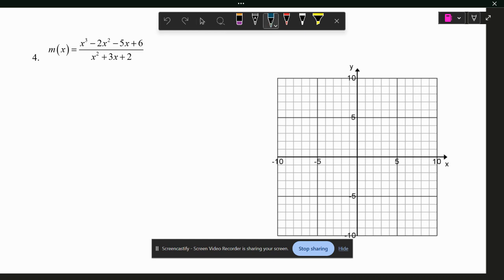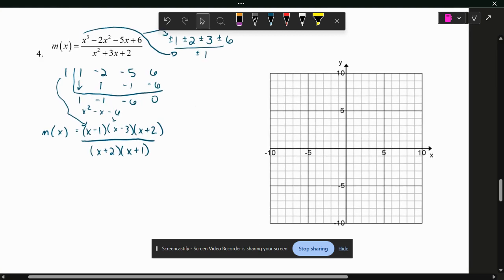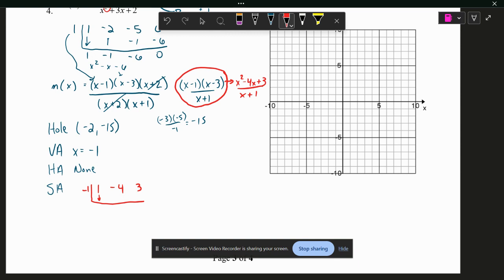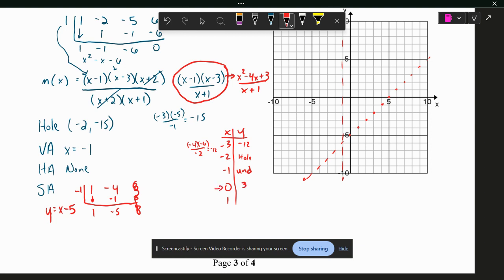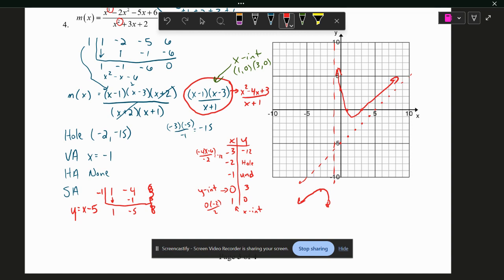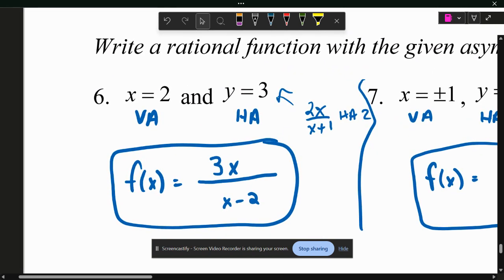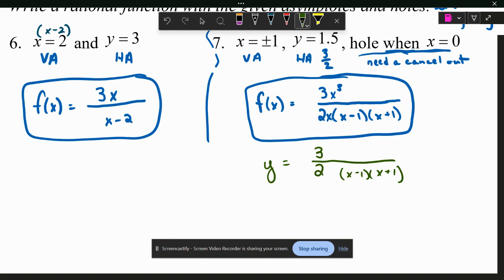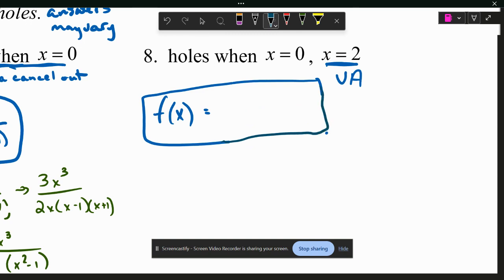Graphing Rational Functions Part 3 - Hrs Algebra II Mr. Stewart